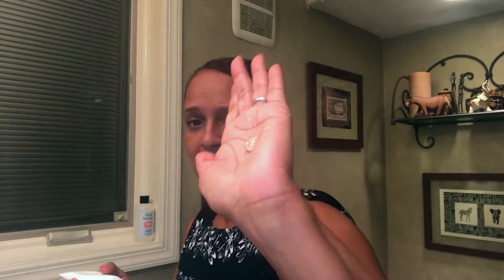Skin Care First Impressions with LaJuan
LaJuan Carter-Dent is a professional singer-songwriter and a Boom Ambassador. In this post, LaJuan shares her first impressions on Boom skin care.